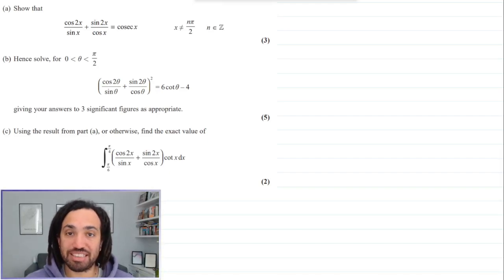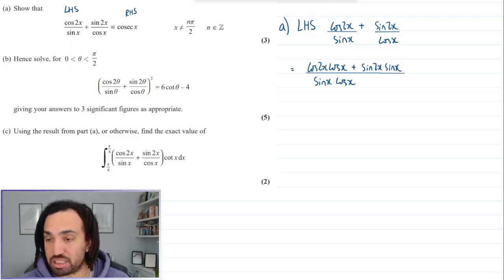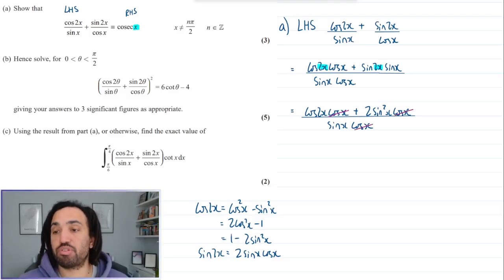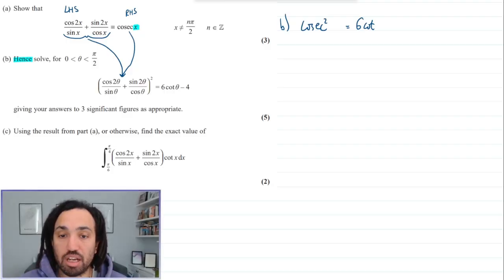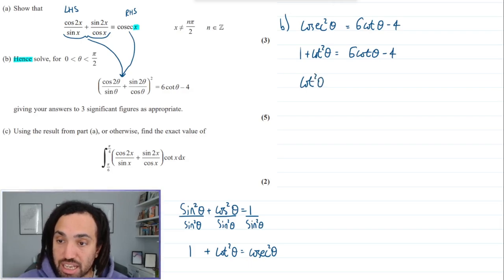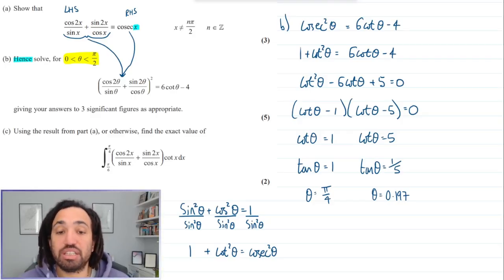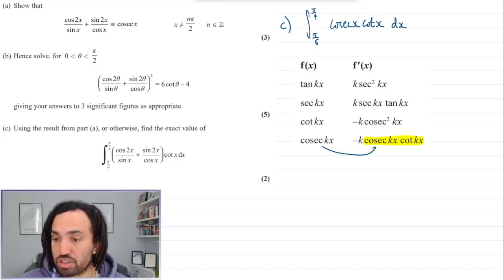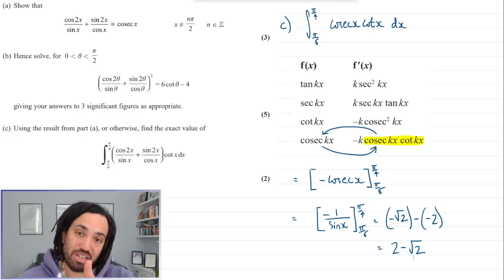Three questions in one! | Super important question to MASTER | Tricky A-Level Maths Question #26